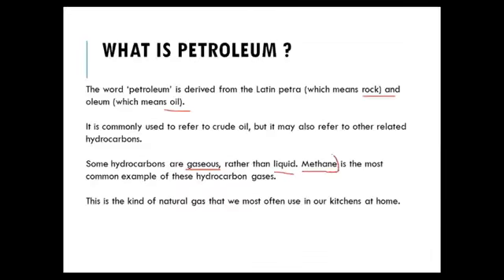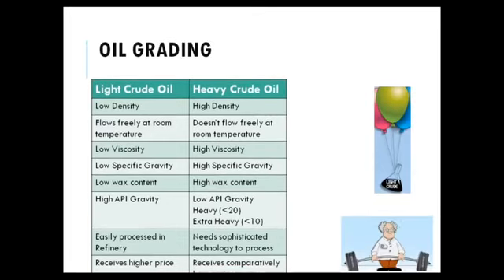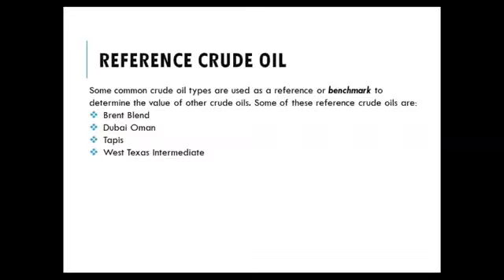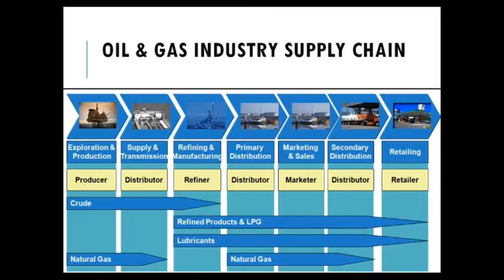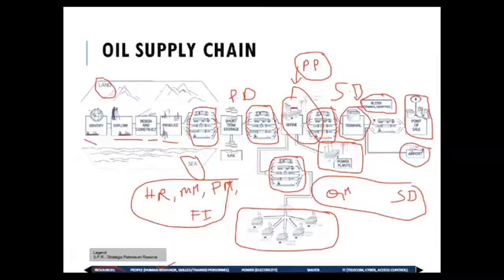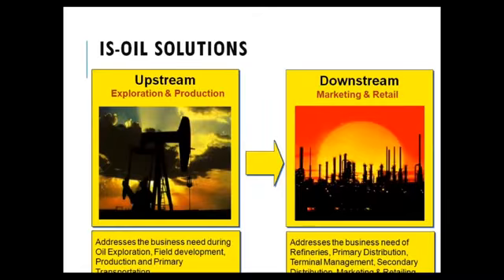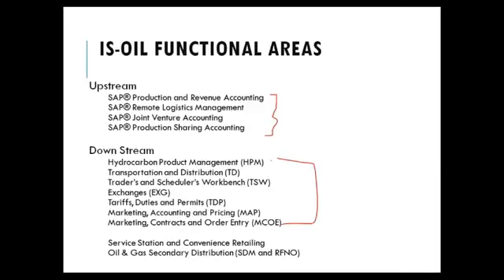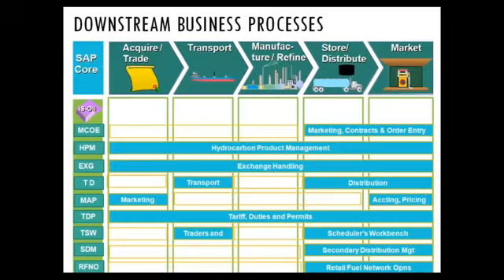What is SAP IS Oil Gas and Energy Module An Overview of Downstream, Midstream, and Upstream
Ever wondered how major energy companies manage complex operations from oil exploration to the gas station? In this video, we provide a comprehensive overview of the SAP Industry Solution for Oil, Gas, and Energy module, covering the entire hydrocarbon value chain.